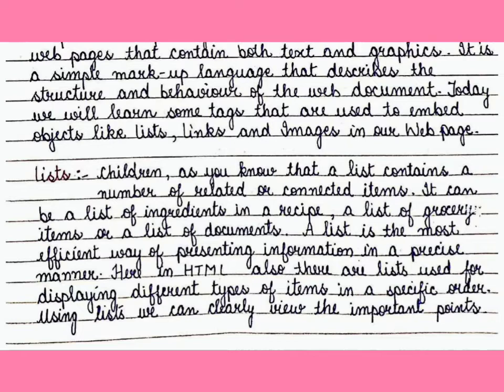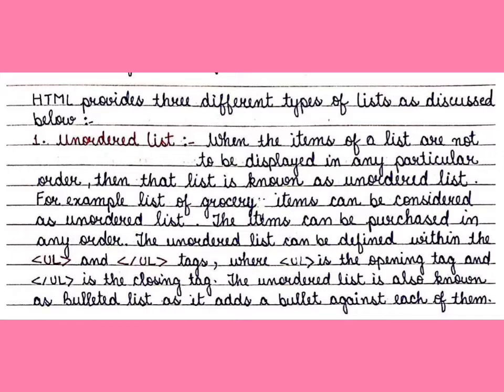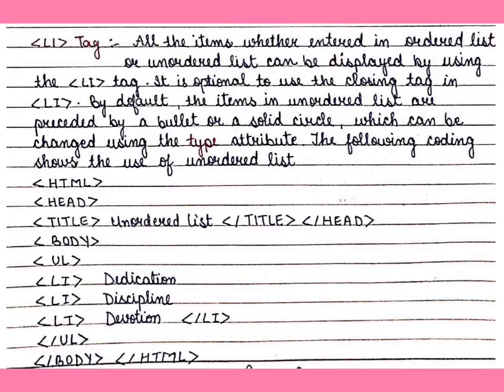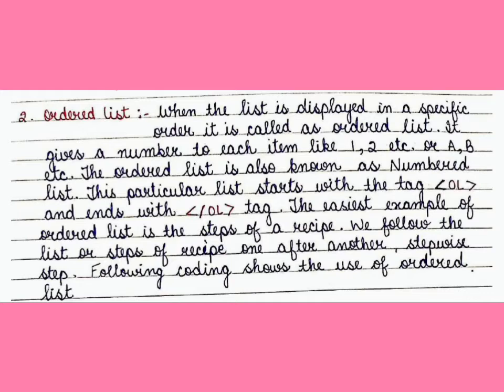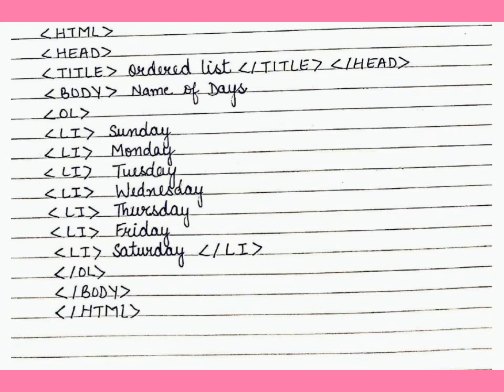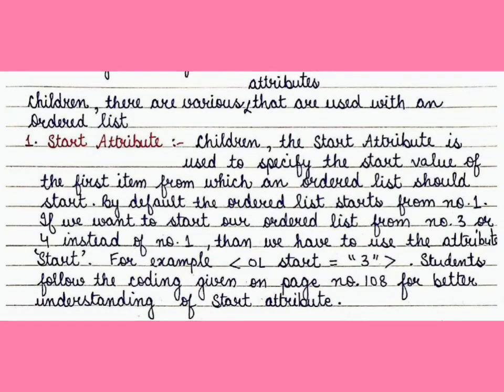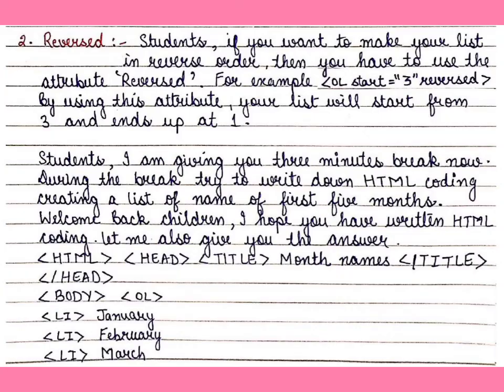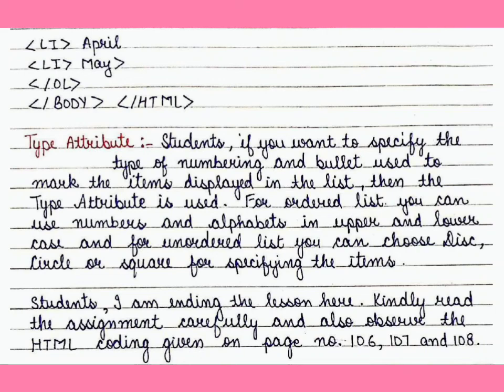4 December 2020